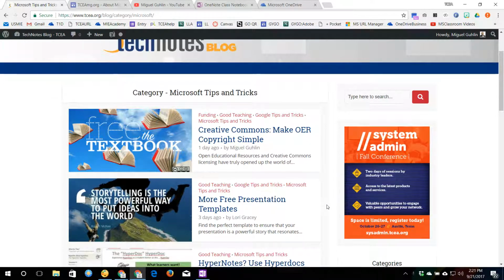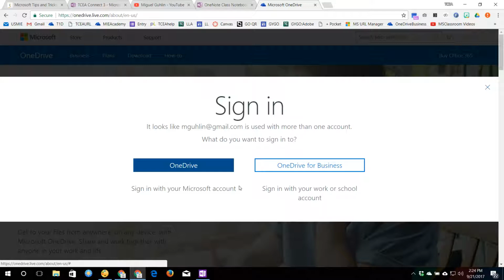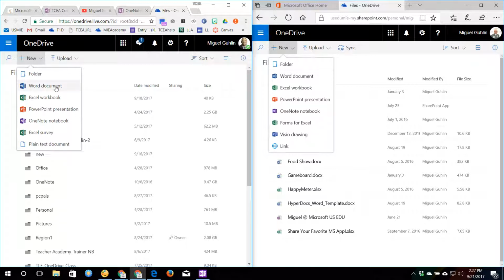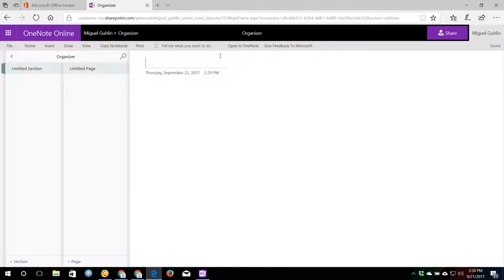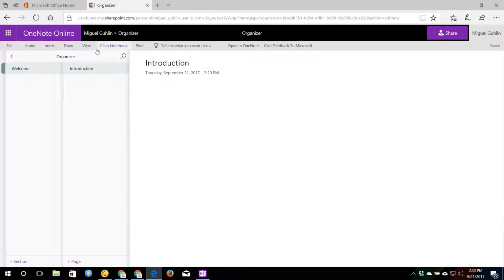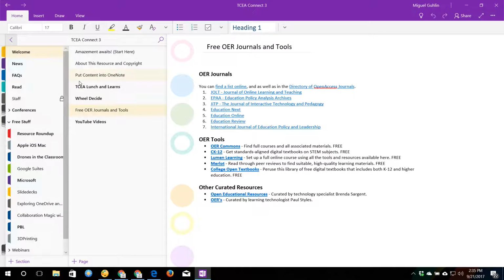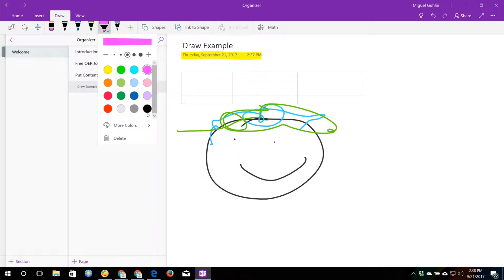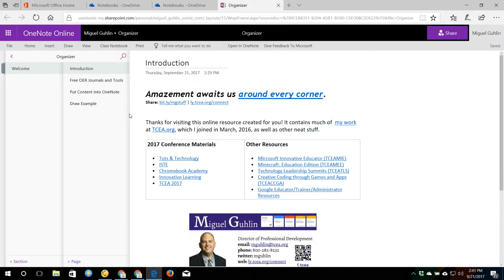Tip1_OneDrive_OneNoteapp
A quick overview of OneDrive and the Windows 10 OneNote app. It's important to start with OneDrive first when creating a OneNote notebook.